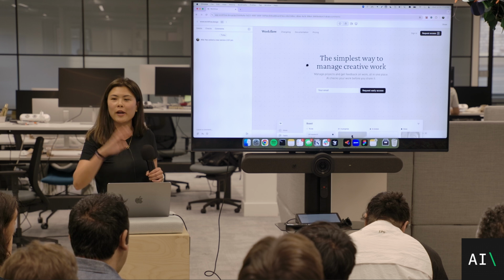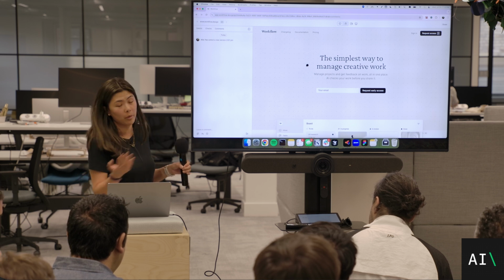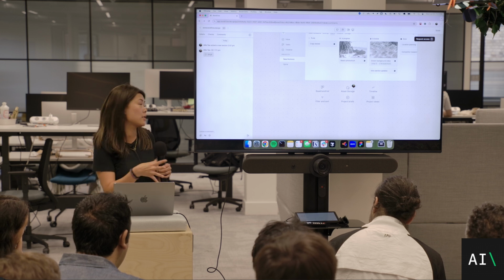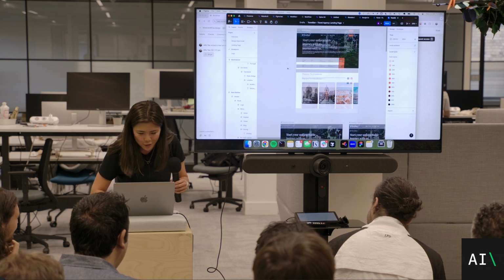Accelerating Creative Work with AI - Allis Yao - Workflow - AI Demo Days #2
Allis Yao from Workflow is building the future of design work.

Going to where the designers are in Figma and allowing them to work collaboratively and with LLMs. Workflow aim to improve the way people work from design to review and to development. Allis shared how their orchestration of OCR models, vision models and LLM-as-a-judge text models allow for a more controlled and defined review process. All super speedy using @groq_inc for inference.

Allis was previously an engineer and engineering manager at Instagram, and one of the co-founders of Workflow.